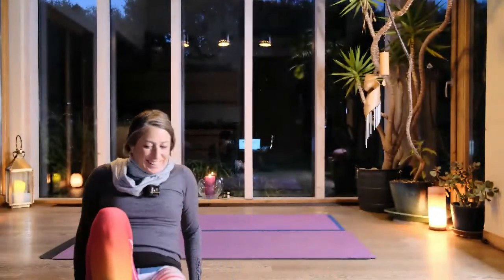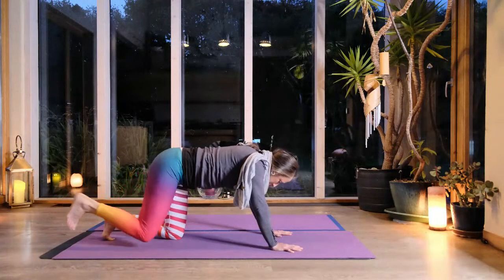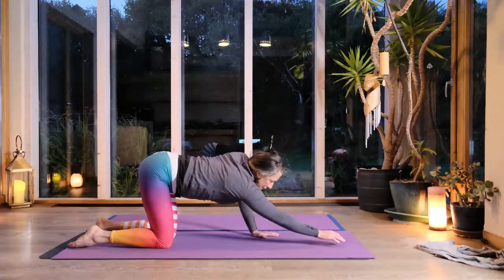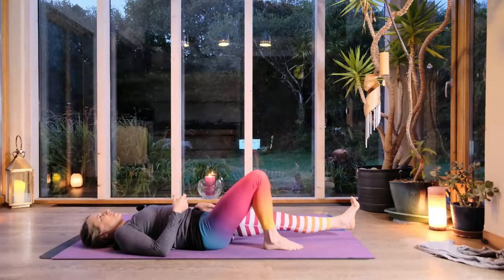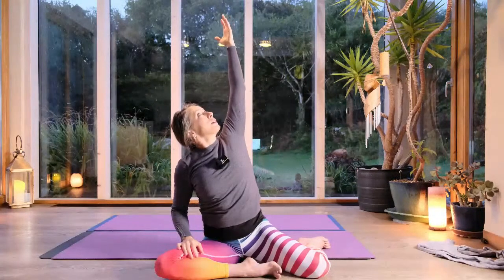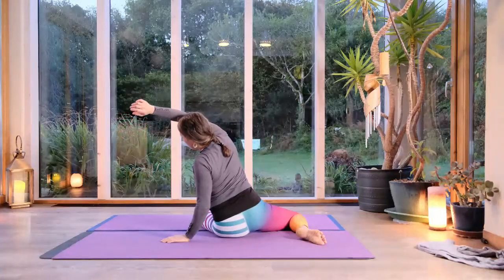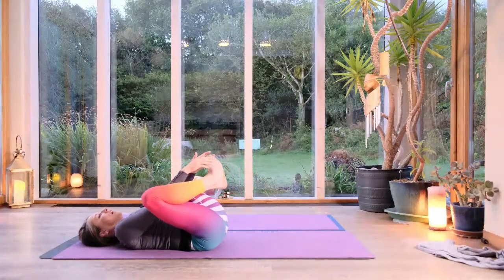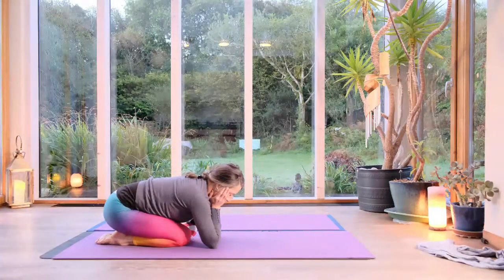DAY 26 : EXHALE : Yoga With Ciara 20min for 28days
DAY 26 : EXHALE : Yoga With Ciara 20X28days

Arms, deep zig zags, twists... and a beautiful cold morning.

20min every morning as a Live Stream YouTube Class.

If you would like to contribute or become a monthly patron
10euro per month to

Lets see where it brings us!!

 It is about "out with the old to make room for the new".
Exhaling, releasing, cleansing in order to bring in something new and fresh. Creating some space to reflect on this time of transition, and create routine, stability, spinal wellness, and a 20min physical check in each day.

We will work from the floor, deepening our sense of ground, as we listen, move and connect to our bodies.

MY GENERAL PLAN FOR SEPTEMBER EXHALE

- A morning practice
- A healthy spine
- Routine and regularity = resources
- Self connection awareness
- Listening to myself
- Hearing my body
- Self-regulation
- Learn as my body changes from day to day where I am able and where I am less able.
- Learning to listen to my ever-changing body
- To be part of a tribe that move, listen, grow, learn & heal
- Share my experience so that others can get the most from the practice.
- Create community
- Be independent from the Covid restrictions and create a platform that is able to be consistent.
- Connect to my present yoga students, family, friends, local people, the community of Naduir and the world.

What happened/ I learned during the 20X28days for Galway hospice in AUGUST 2020

- I woke up early, and liked it
- I went to bed early, and learned how to do it
- I had a morning Movement practice
- I was consistent
- I stopped drinking alcohol
- I stopped nibbling food in the evening
- I began to meditate and really long for self-regulation, and stillness in my nervous system
- I began to cultivate resources, to feel the difference they made
- I saw the changing season in the flowers and in the later and later rising sun
- I learned some tech stuff that I had been struggling with and overcame the difficulties
- I became less hung up with “getting things right”, “it has to be right, otherwise it’s wrong”, “If it’s not right it’s a failure”

I am deeply grateful.
I feel more connected to my creativity, my fearlessness and exuberance, I trust my path, my inner voice. My dynamic, creative, fierce self, who is dyslexic and learns by doing, in action, in the flow.
I feel that I had to dig so deep inside me, to speak, to move, to be in my yoga and also with all the stress of technology
And I loved it.

And you? what happened to you? tell me.. I would love to know.